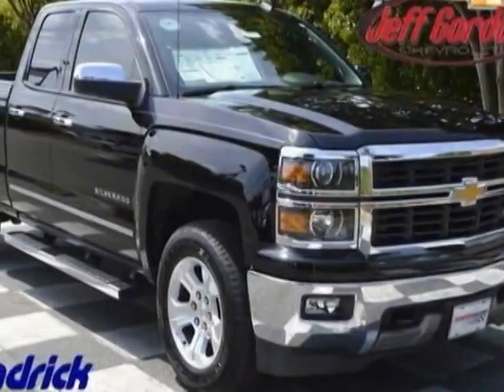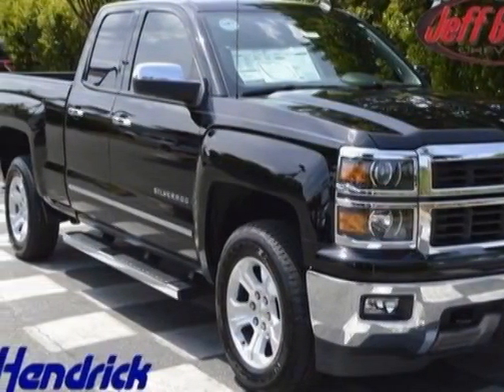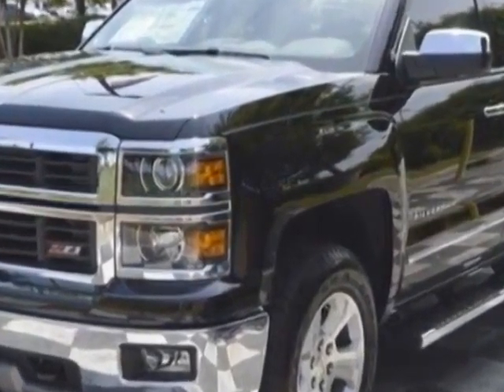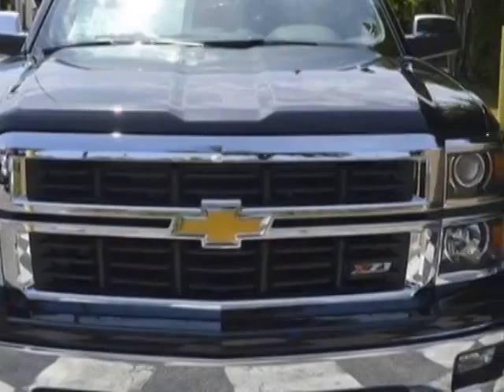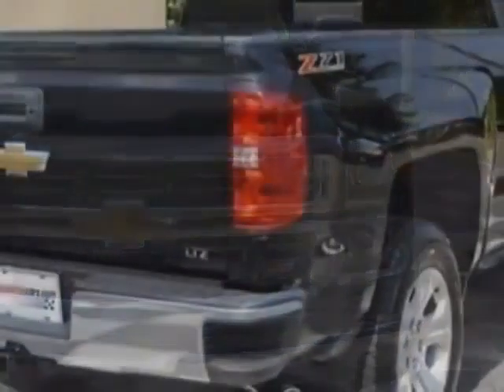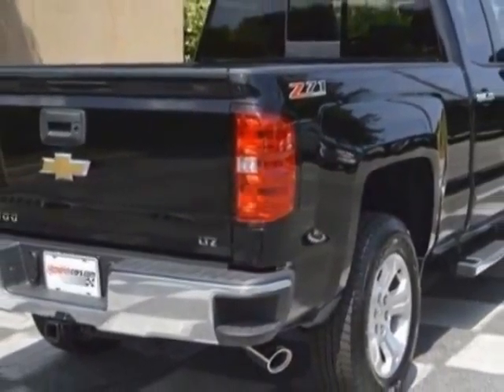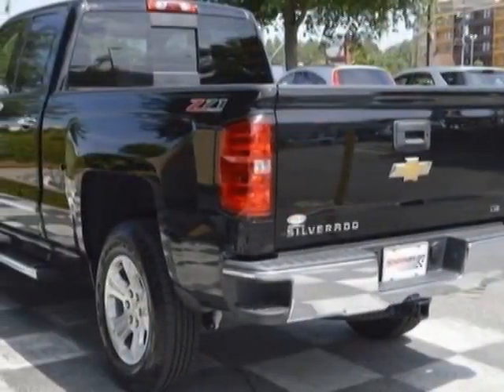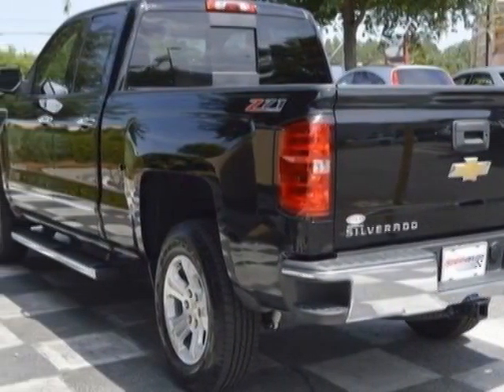2014 Chevrolet Silverado 1500 4WD 143.5" LTZ w/1LZ Truck - Wilmington, NC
Jeff Gordon Chevrolet, Wilmington, NC - Chevrolet Silverado 1500 4WD 143.5" LTZ w/1LZ